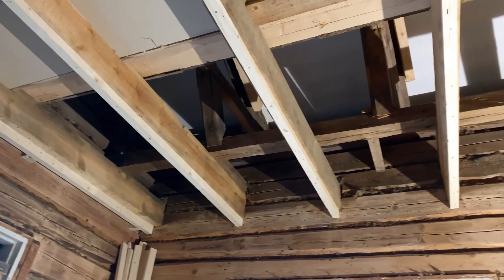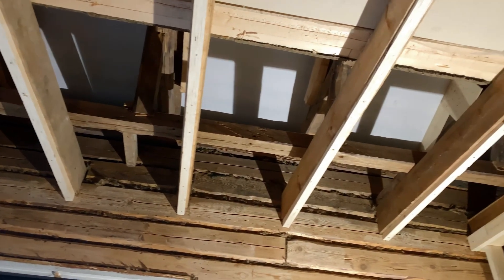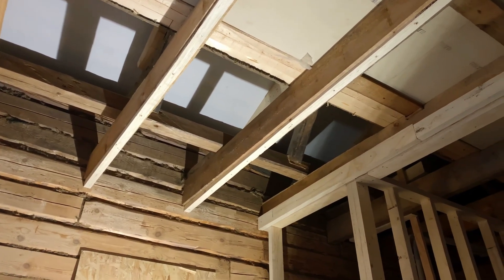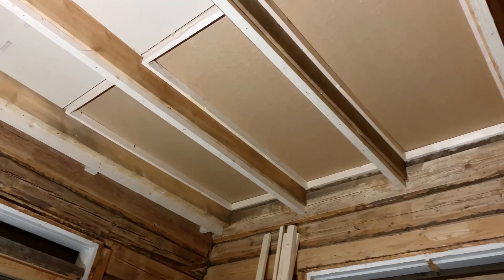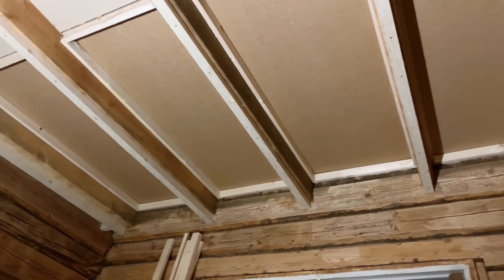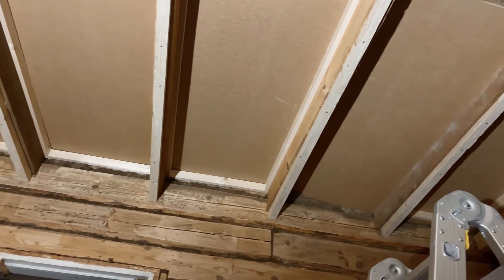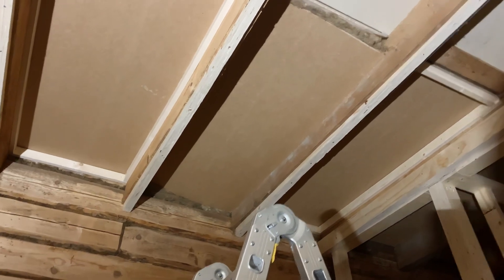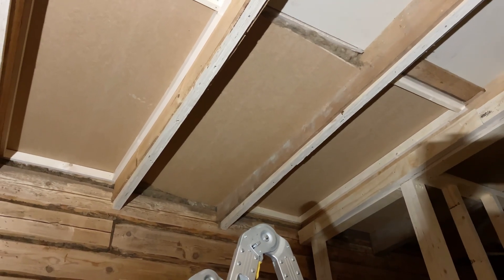Renovation: that’s the first layer of ceiling insulation.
A thin layer of wood fibre board. It will support the sheep wool insulation. But it also adds some airtightness and does contribute to the total insulation effect.